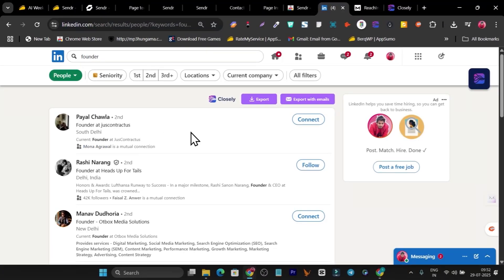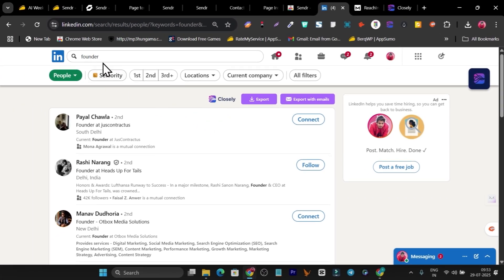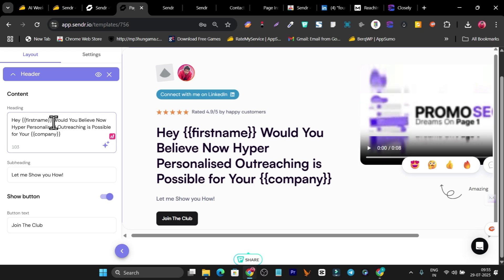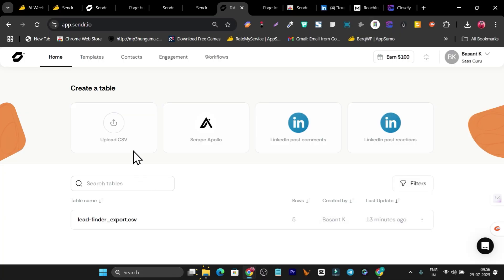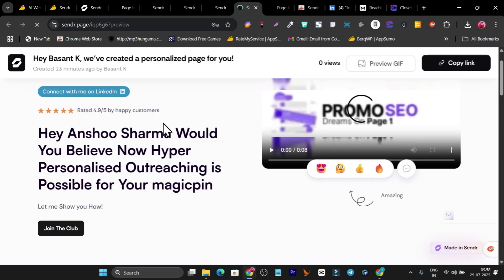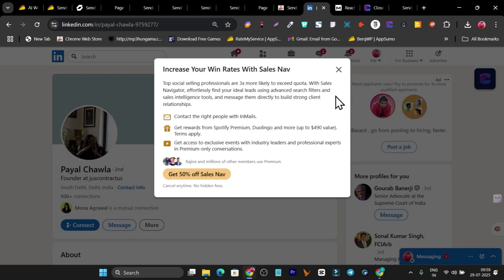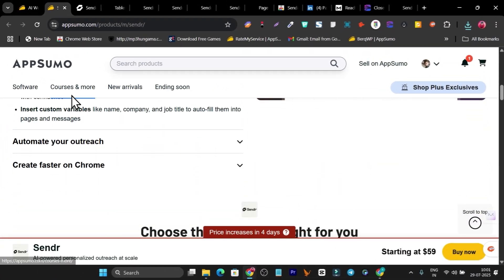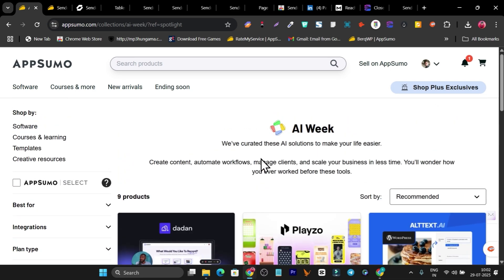Sendr Review & Tutorial - Best Ai Landing Page Builder for Personalized Outreaching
In this video, I have done a detailed Sendr review, an Ai tool which can automatically generate landing pages based on lead's or contact person details such as name, company, logo etc. If you have 1000 leads in your list then it will generate 1000 landing pages for them highly personalized with their name, company or brand color.

This is Power of Sendr Ai.

Sendr Review & Tutorial - Ai Generate Landing Pages for Personalized Outreaching

🔹 What is Sendr Personalizde Landing Page Builder?
Sendr is a cutting-edge platform designed to create customized landing pages for thousands of leads in just minutes, perfect for marketing agencies, SaaS companies, and sales managers looking to optimize their outreach campaigns.

🔹 Why Choose Sendr ?

High Personalization: Easily tailor each landing page to make your cold outreach feel personal and compelling.
Seamless Integration: Export your lead lists effortlessly to your favorite outreach platforms, making it simple to organize campaigns effectively.
Easy-to-Use Tools: Utilize AI, white labeling, and custom variables to craft a professional and branded appearance.

🔹 Demo & Tutorial Highlights:
Watch as we walk you through setting up your first campaign and see how easy it is to manage leads, create unique URLs, and monitor performance within GenPage.

1. Ai landing page builder,
2. 2 min ai landing page generator,
3. Best ai landing page builder free,
4. Sendr ai landing page design
5. Ai landing page creator
6. Sendr review
7. Ai Landing page builder lifetime deal
8. Sendr lifetime deal
9. Sendr demo and tutorial